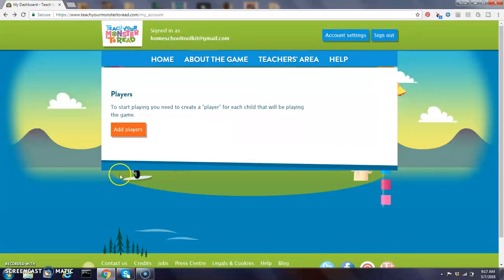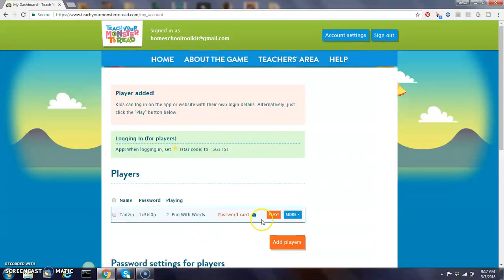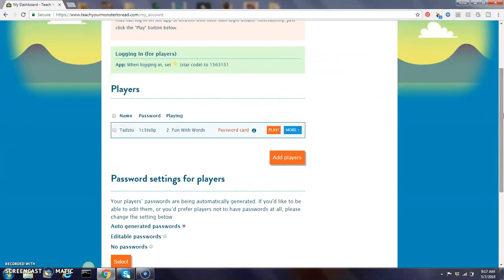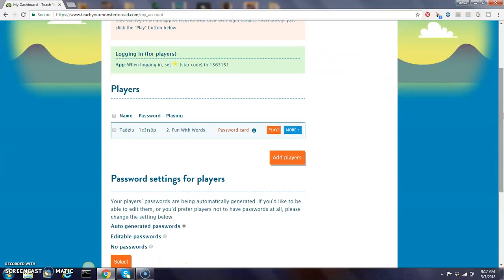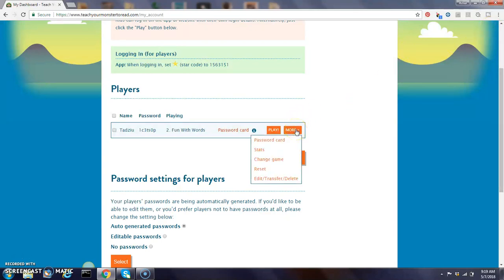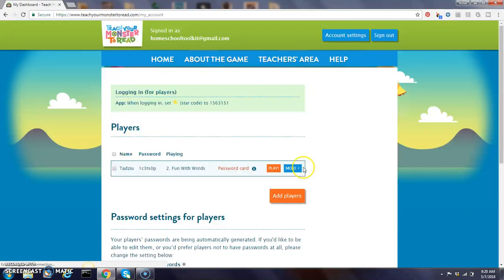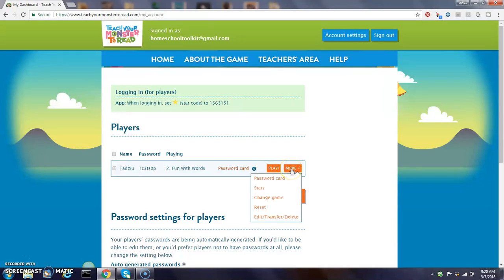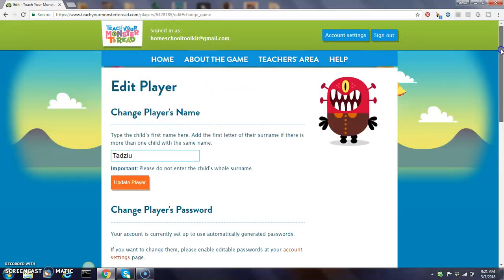How to Teach Reading to young Homeschoolers with Teach Your Monster to Read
Learn how to teach your young homeschooler to read with the fun games provided from Teach Your Monster to Read

Create a monster and walk it through a variety of games that teach sound recognition, putting sounds together, and reading beginning words and stories. This website is best suited for early elementary ages and younger.